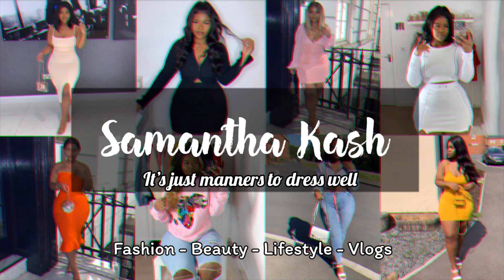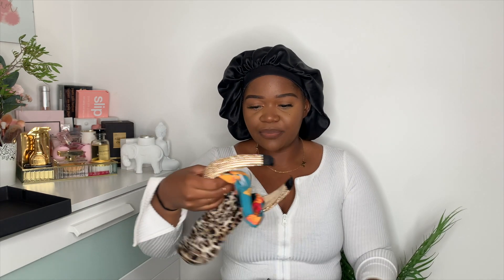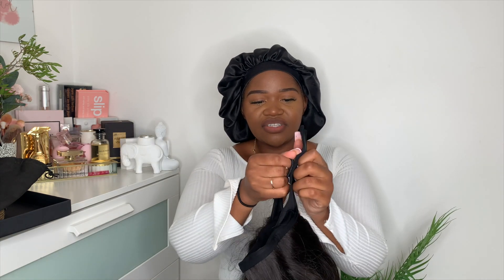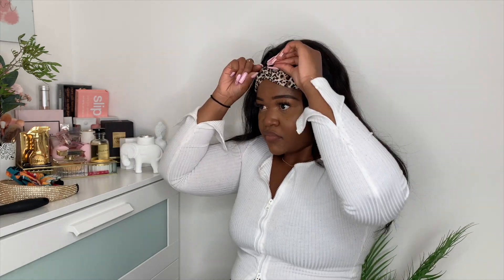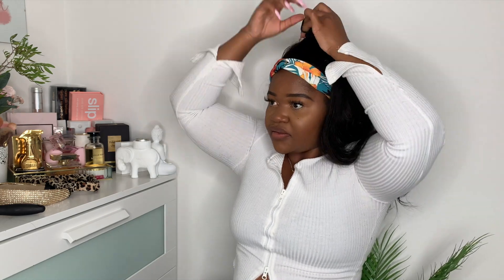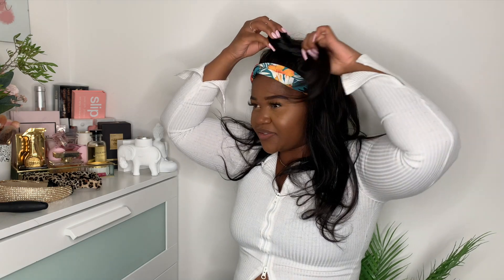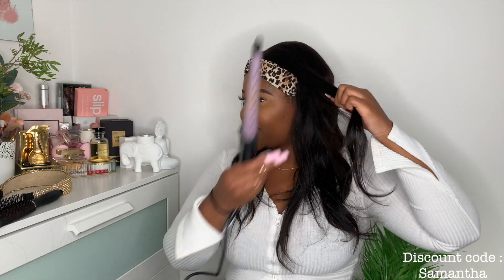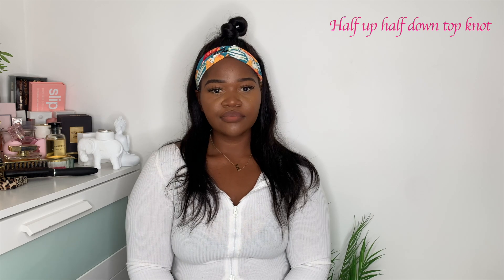HEADBAND WIG ? | BEGINNER FRIENDLY WIG ! THROW ON & GO | AFFORDABLE * SHOCKED * | FT AERYN21WIGS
Hello honeyssss

This HeadbandWig is so convenient it’s a great BeginnerWig and its so easy to install and style. This wig does not require any lace, glue, plucking of the hairline or bleaching of the knots !

❤️ HAIR DETAILS
●▬▬▬ ❤Aeryn21wigs❤ ▬▬▬●
Wig in the video：
Product Style: HBSS003 (150% Density Human Hair Headband Wig)
18” | Silky Straight| $128
Get $15 Off with my code: Samantha

With each customer order, Aeryn21 Wigs will also send the conditioner sample that enough for half a year! Aeryn21 Wigs attach great importance to customer's further feelings about their wig. “We do not just sell but also really care!”
  ●▬▬▬ ❤Aeryn21wigs❤ ▬▬▬●